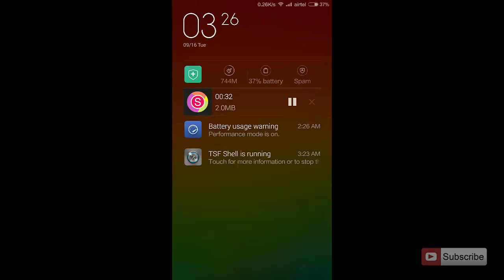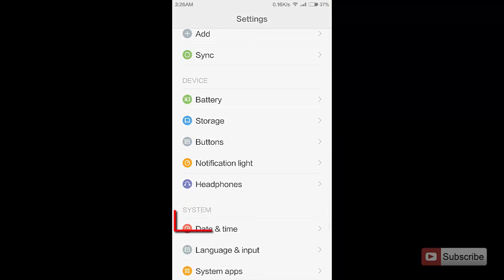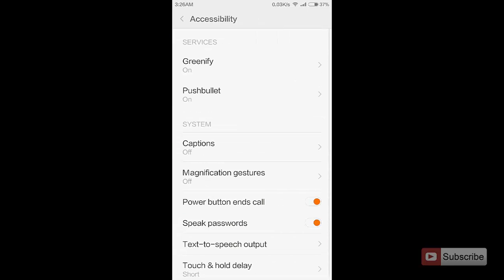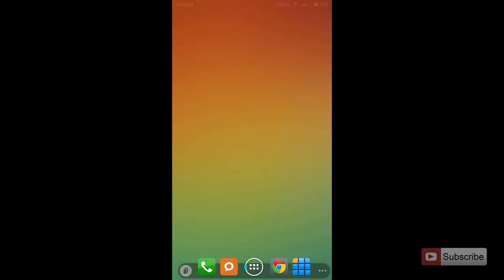How to End Calls Using the Power Button on an Android Device